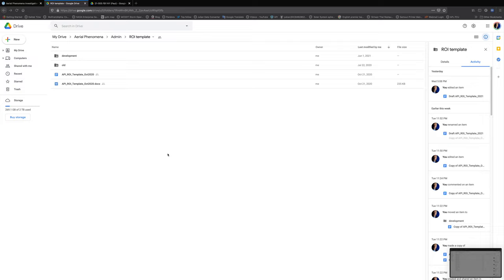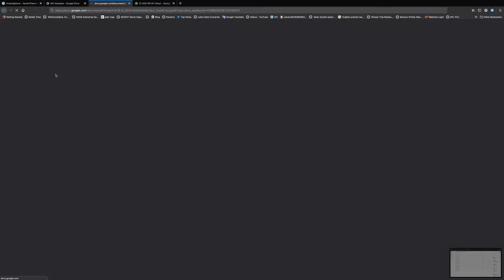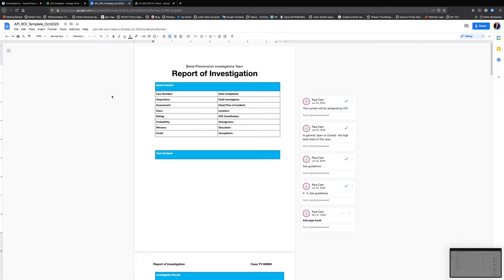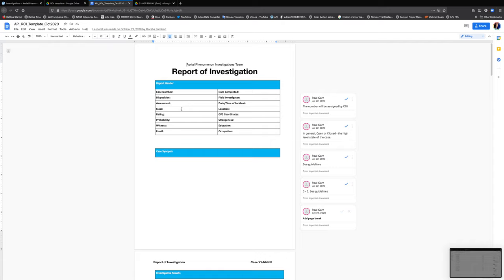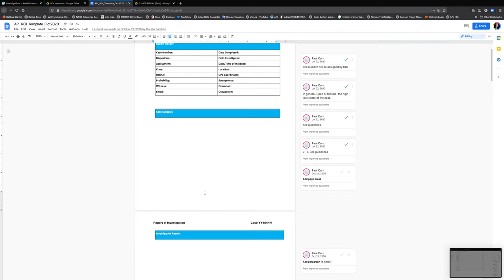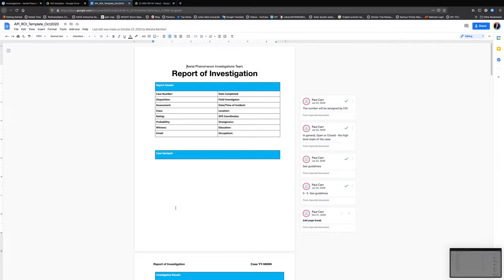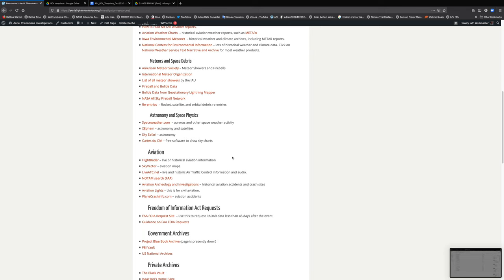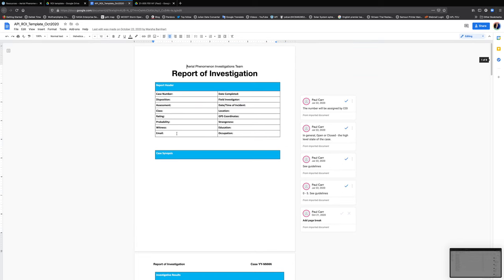Introduction to the Report of Investigation and the ROI template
This video introduces API field investigators to the use of the Report of Investigation (ROI) template and the use of the Resources page.

The template can be found under Admin/ROI Template in the cloud space.

This video is released under Creative Common/Attribution. If you would like a copy of our ROI template, just ask